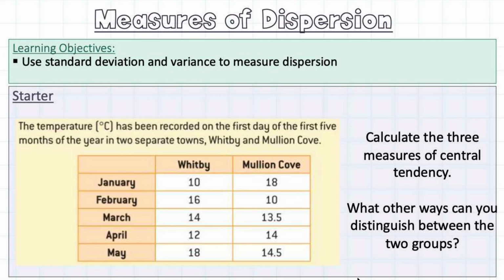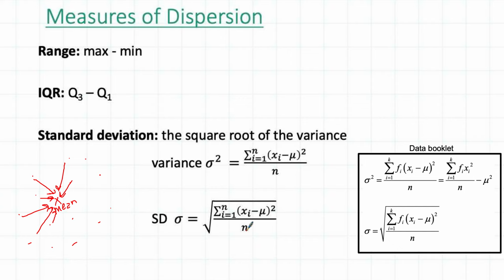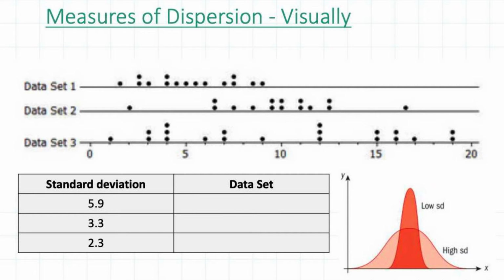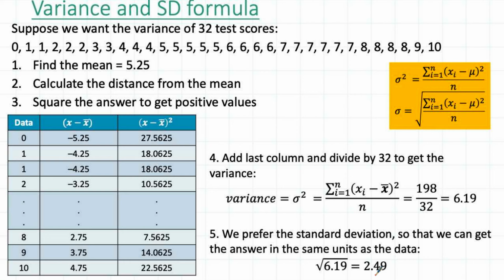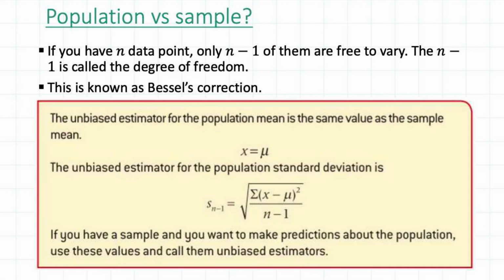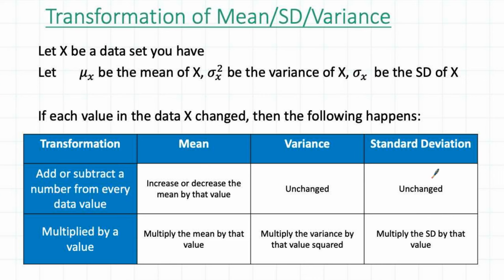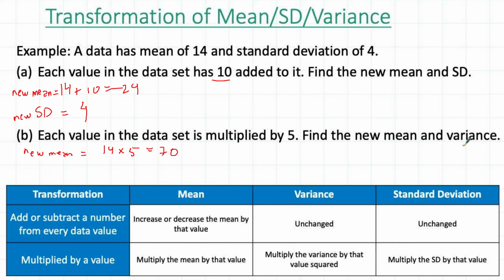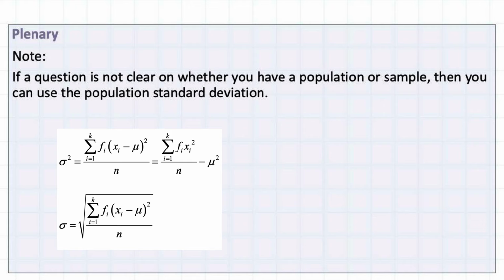Lesson 6 Measures of Dispersion and Variable Transformation